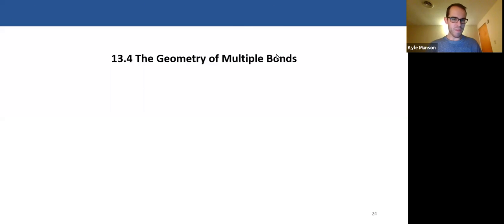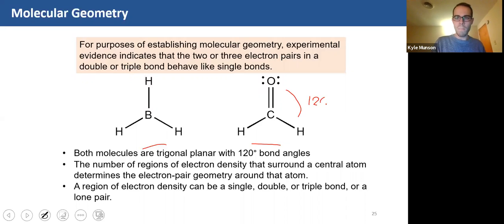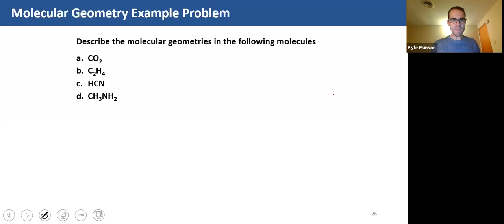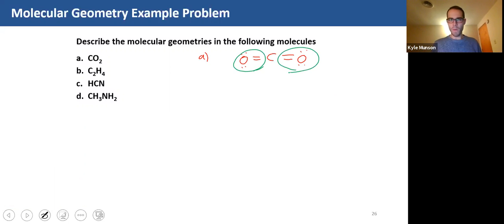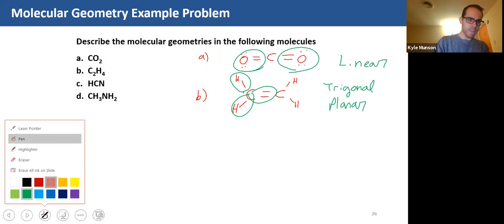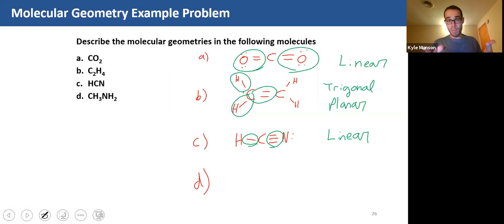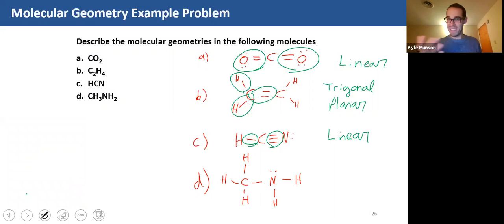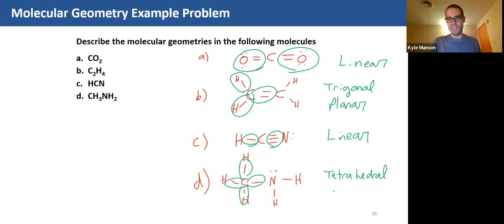Chapter 13.4: The Geometry of Multiple Bonds